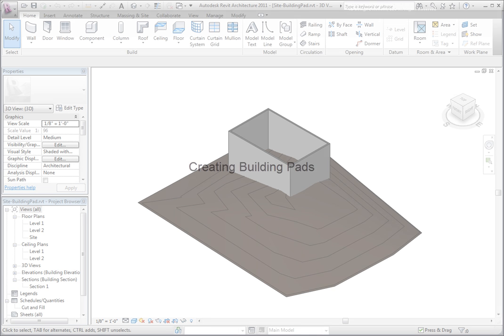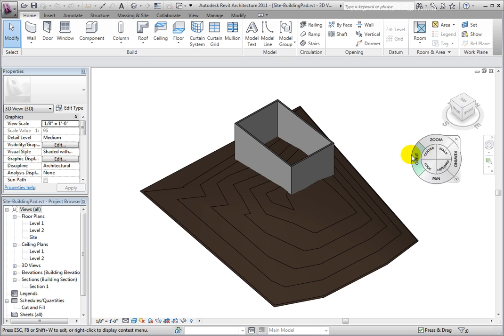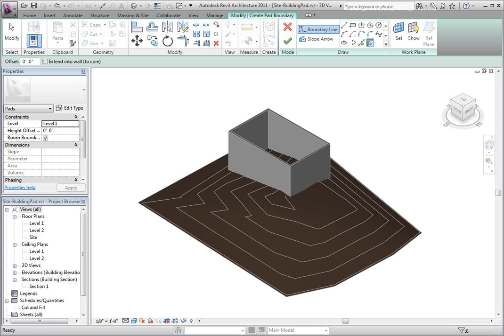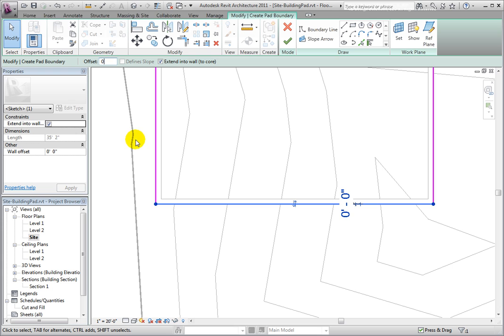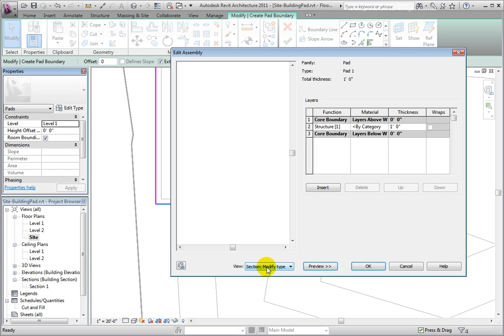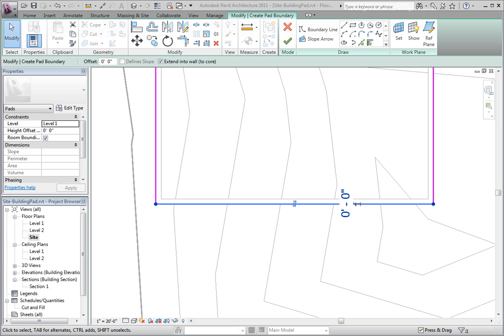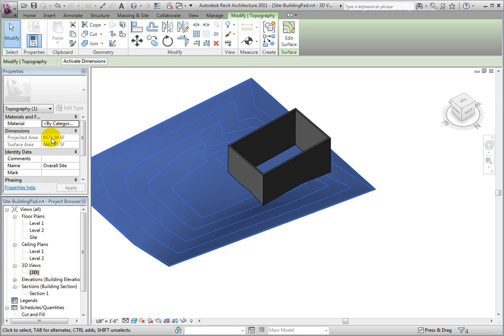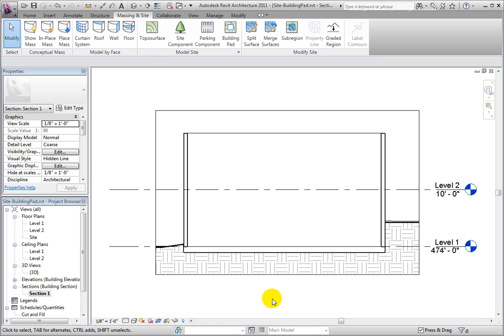Revit Architecture 2011 - Creating Building Pads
One lesson from the 421 lesson, Revit Architecture 2011 Tutorial Series from CADLearning.